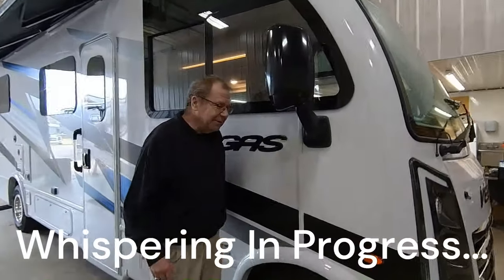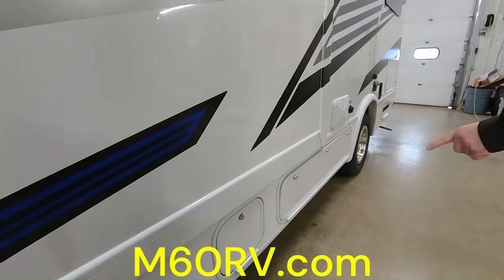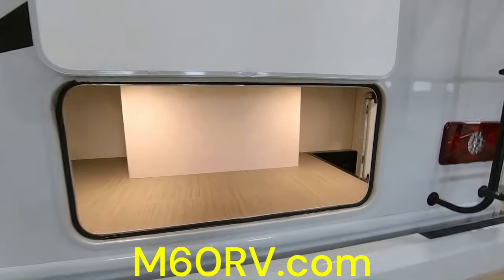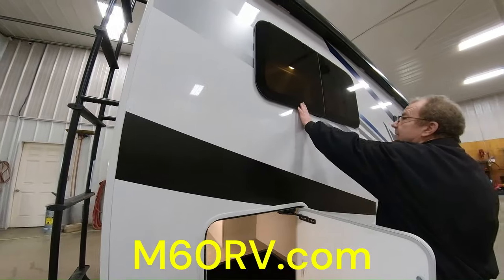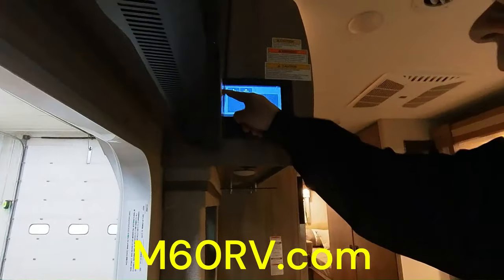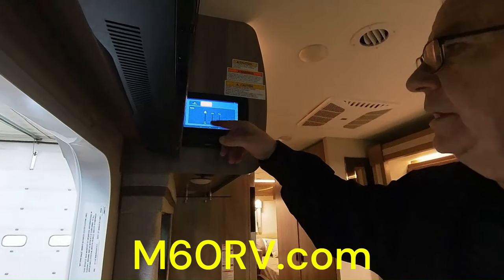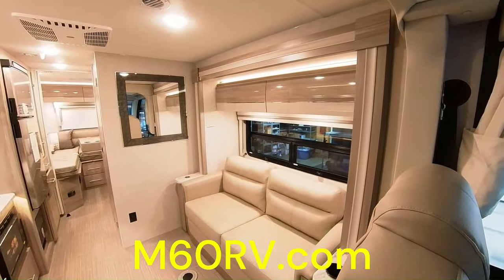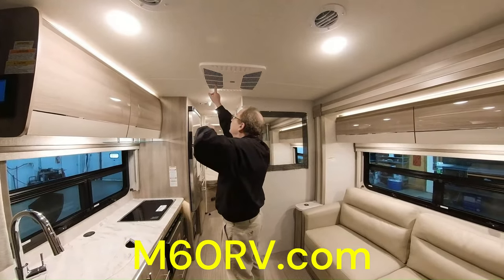SOLD! 2024 Thor Vegas 24.1 Walk through with The RV Whisperer at M 60 RV!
SOLD!
2024 Thor Vegas 24.1 Walk through with The RV Whisperer at M 60 RV!
We now proudly carry the Thor Vegas line of SmallClassA RVs!